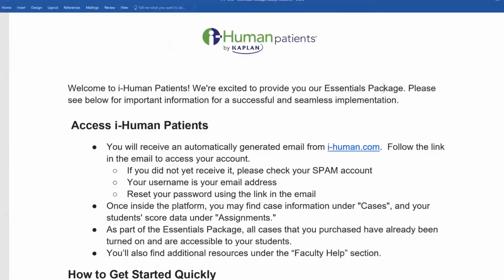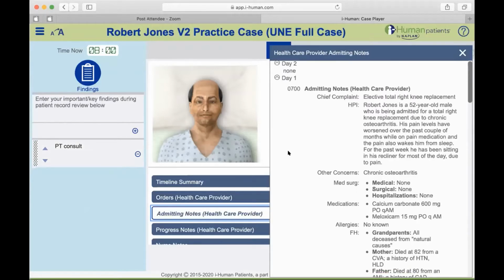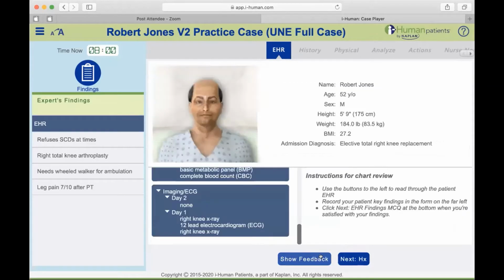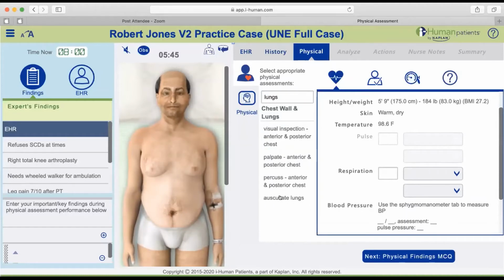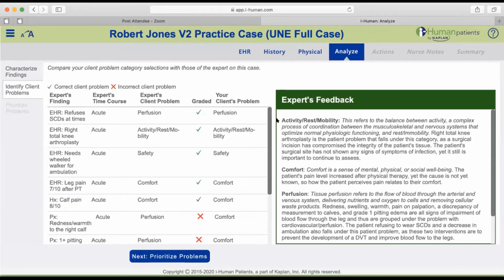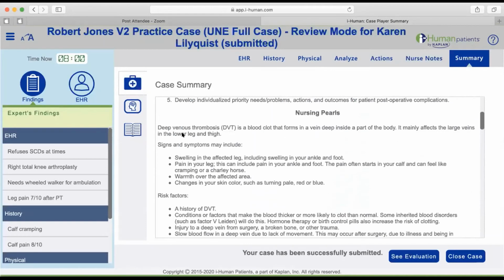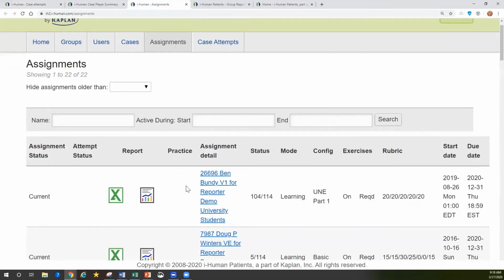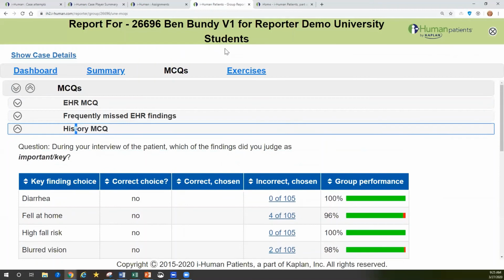i-Human Patients: Undergraduate Nursing Spring 2020 Essentials Package - Demo and Info Session (np)